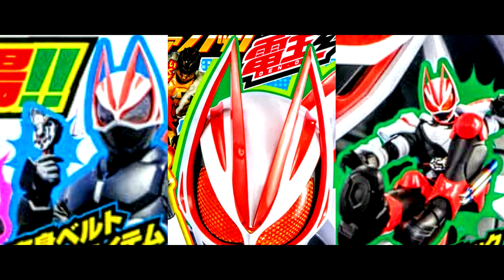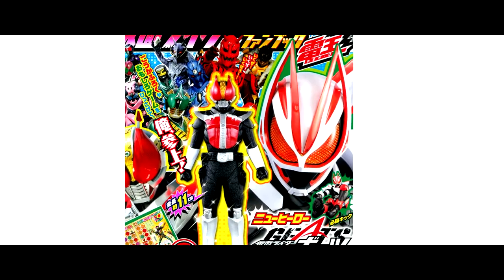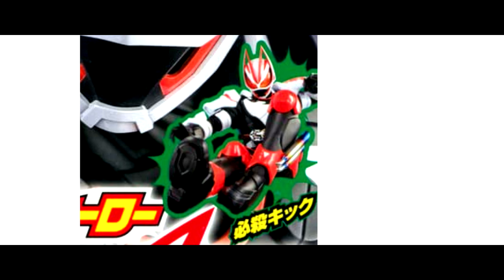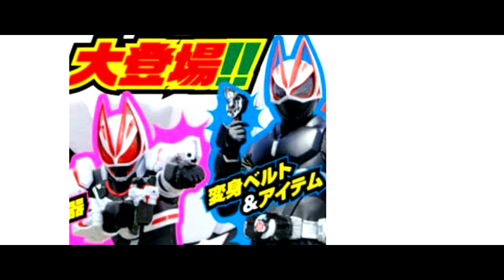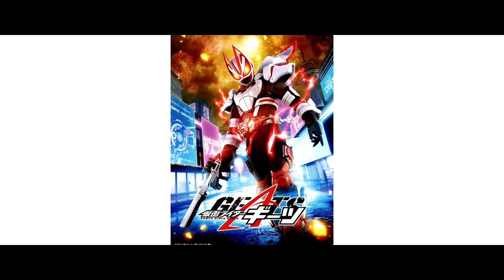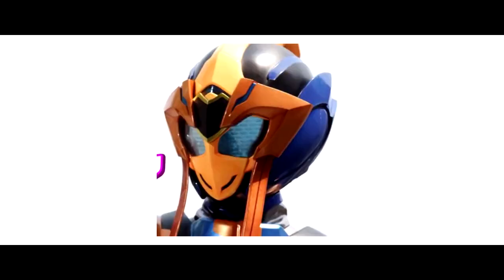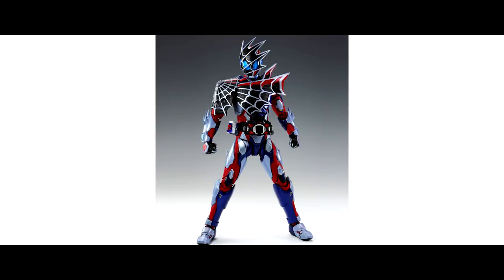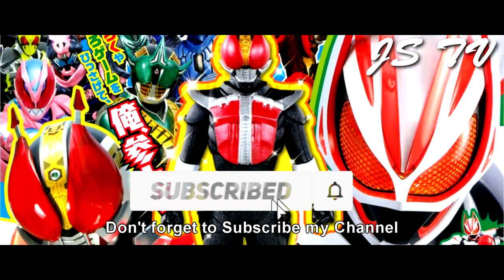【GEATS】Kamen Rider Geats Magnum Boost Form！KR Revice Final Boss Info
0:00 Intro
0:13 Kamen Rider Geats【仮面ライダーギーツ】
Magnum Boost Form (マグナムブーストフォーム)
1:12 Kamen Rider Revice【仮面ライダーリバイス】
Kamen Rider Invisible Jeanne (仮面ライダーインビジブルジャンヌ)
Kamen Rider Juuga (仮面ライダージュウガ)
1:33 SHF
Kamen Rider Demons Spider Genome【仮面ライダーデモンズスパイダーゲノム】
1:46 Outro